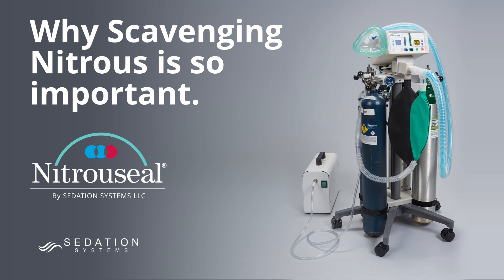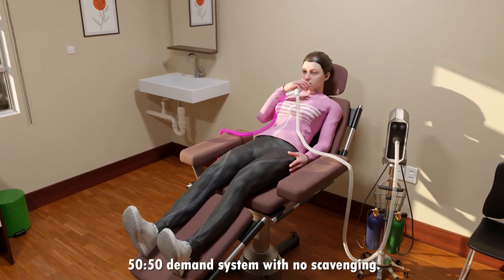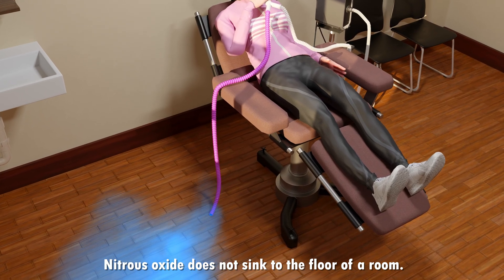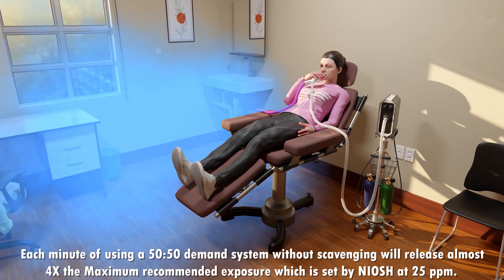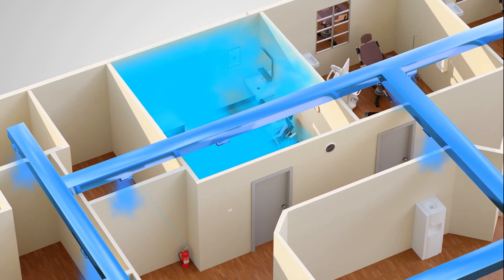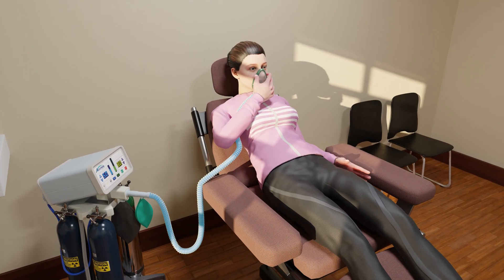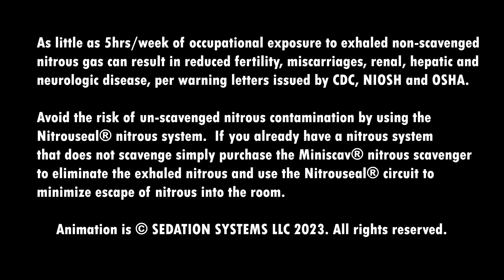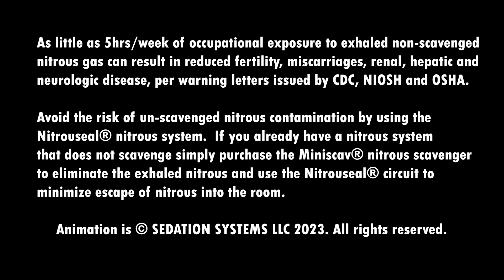If you are using a nitrous system for medical procedures you need to watch this video.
Video showing why eliminating exhaled nitrous (scavenging) is so important.

CDC / NIOSH Publication "Controlling Exposures to Nitrous Oxide During Anesthetic Administration"